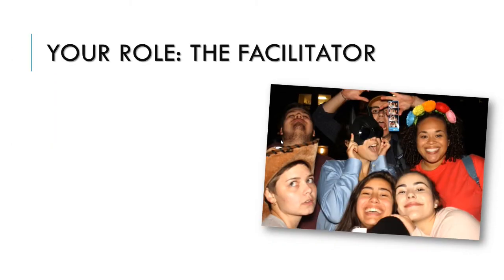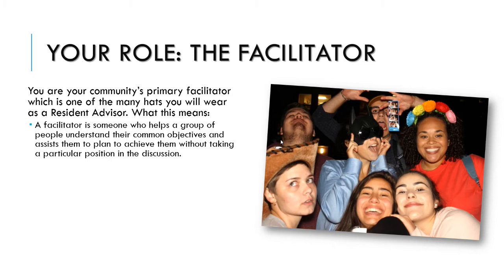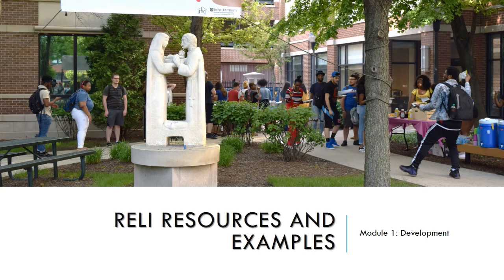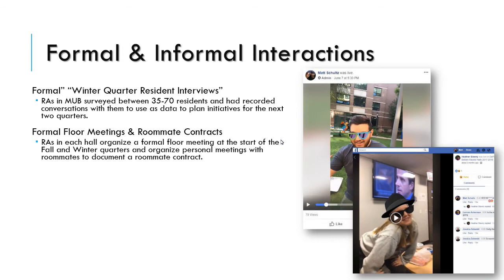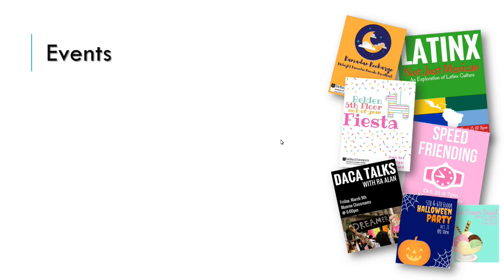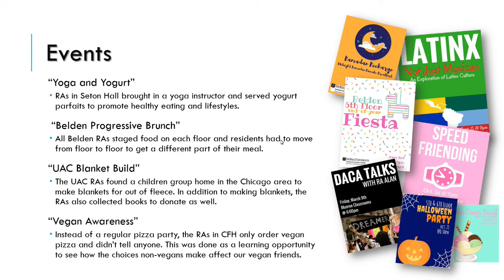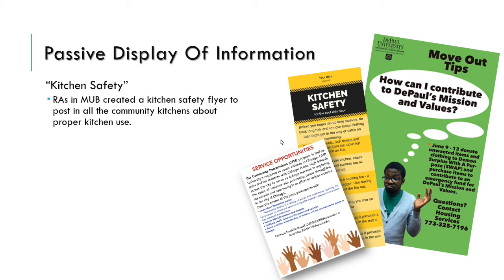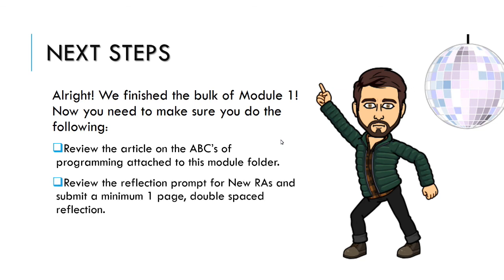Community Development 101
2018 Summer RA Modules